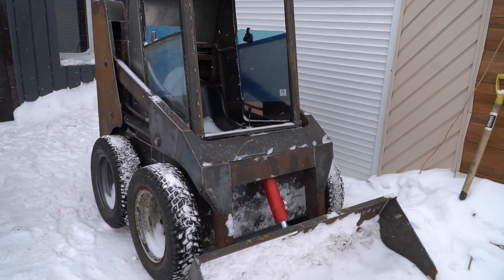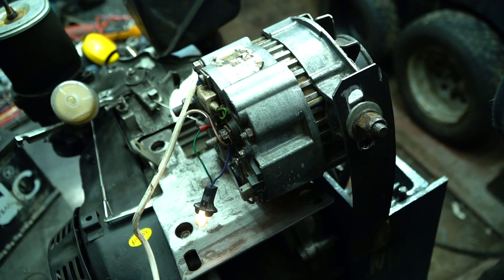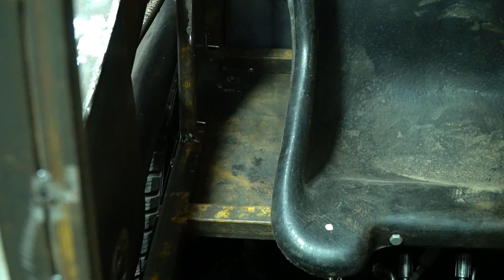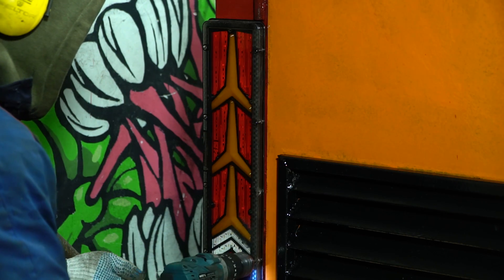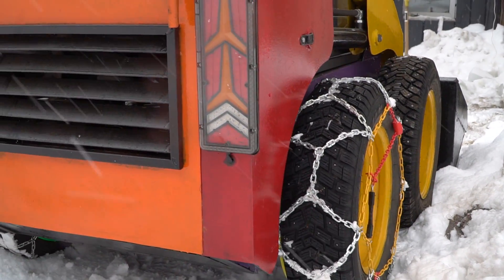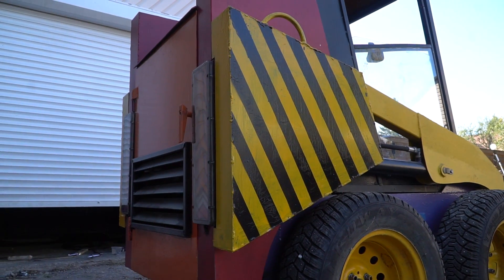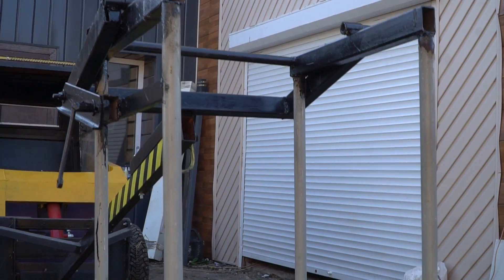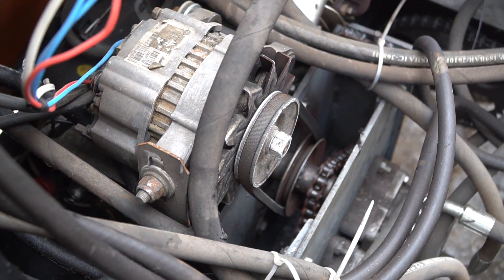How to Build Skid-steer Loader. Final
Learn all about the versatile and powerful skid-steer loader in this informative video! Discover its uses, features, and how it can benefit your projects. From construction to landscaping, the skid-steer loader is a must-have machine. Watch now to see why!